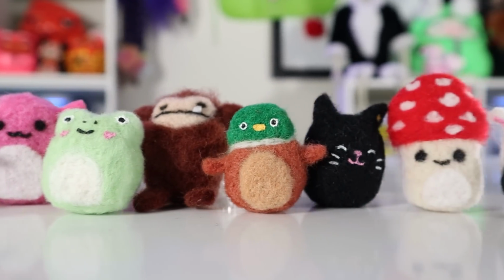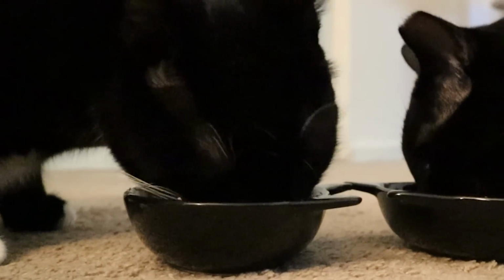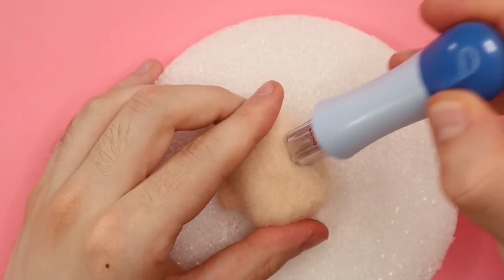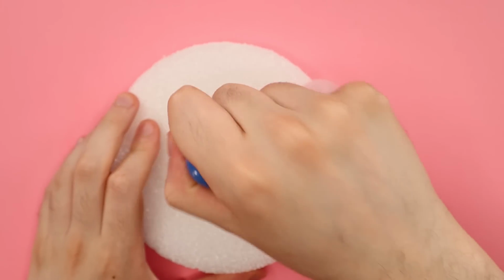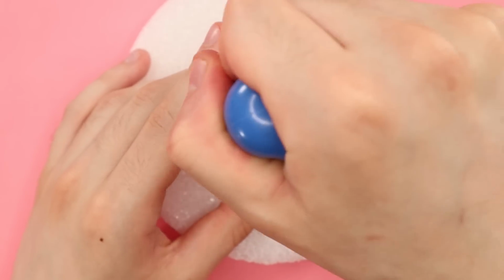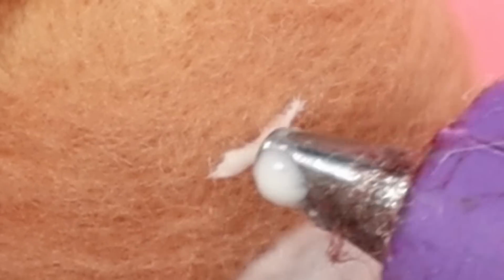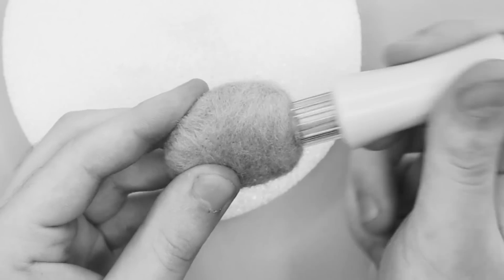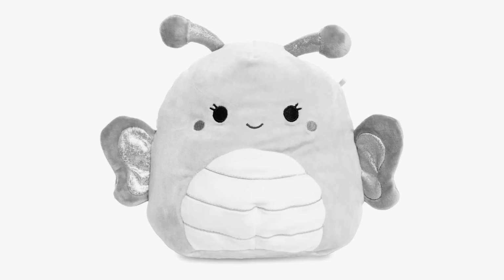Needle Felting My Favorite SQUISHMALLOWS! 3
I keep ending up at Five Below & finding tons of squishmallows while squishmallow hunting, to customize & paint on. I've found quite a few squishmallows, even some rare squishmallows at Five Below, however there are some that I'm still hunting down. Today I'm going to be needle felting some of my top favorite squishmallows including Avery's girlfriend Della the duck squishmallow, Brenda the butterfly squishmallow, Celine the hen squishmallow, Santino the platypus squishmallow. This isn't my first time needle felting, I've done it a handful of times but I'm still a beginner. This time around I didn't need to use a needle felting kit, but this video isn't exactly a needle felt tutorial, hopefully you can still get an idea of how to needle felt by watching it though! I like customizing things and turning them EVIL, it's kind of my thing. In fact I have quite a few series where I do some cheap diys that end up looking pretty chaotic. Other makeover series that I do include Dollar Store Makeovers, Thrift Store Makeovers, Doll Makeovers, Squishy Makeovers, etc. I hope you like what I made!